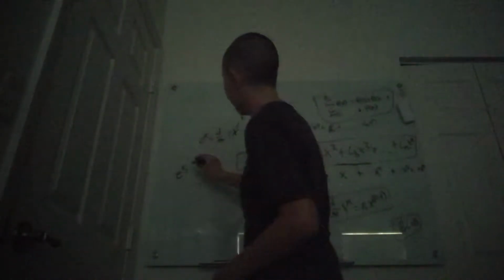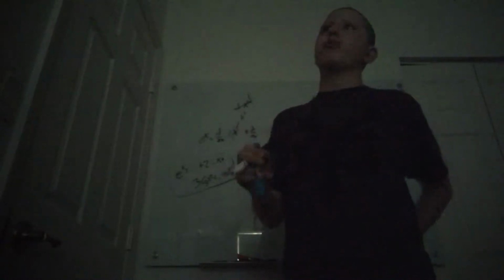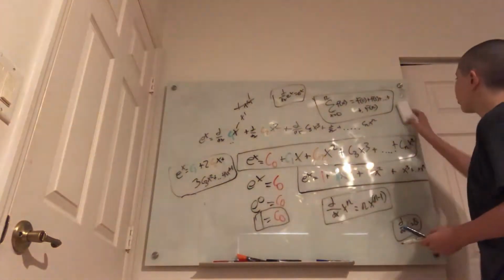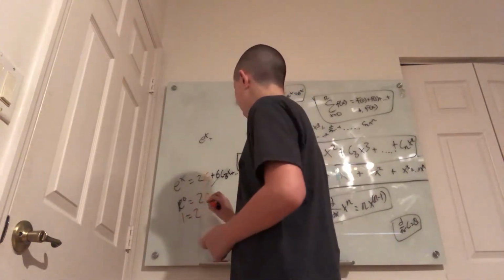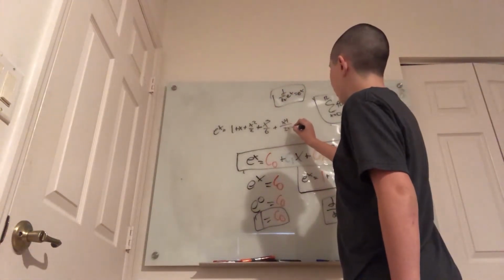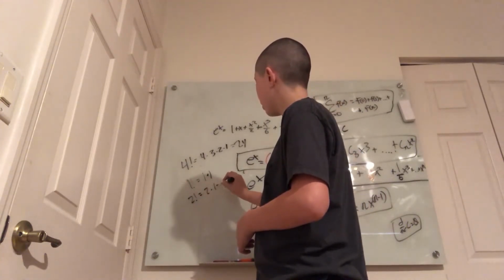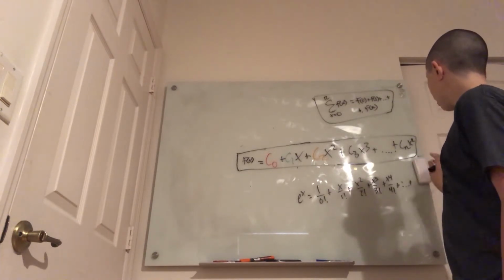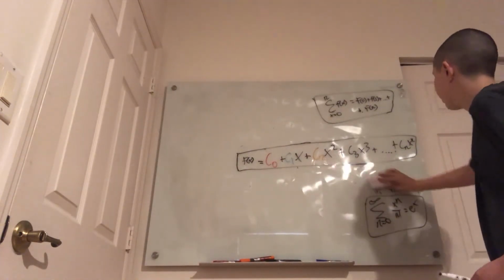e^(π i) (Part 3)(Taylor Series)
Ok this is epic.